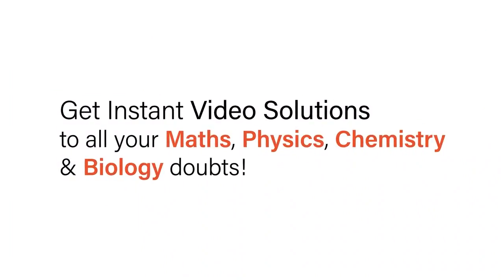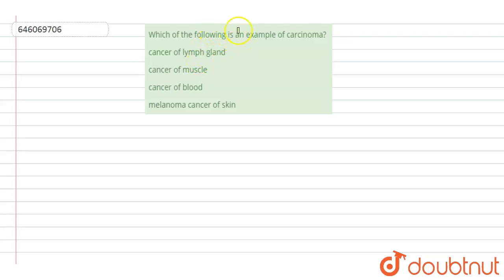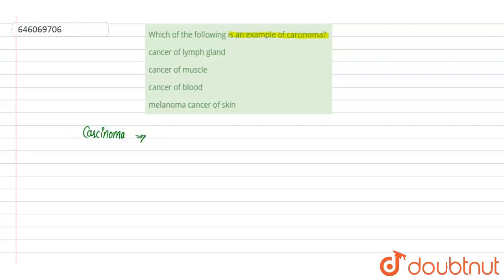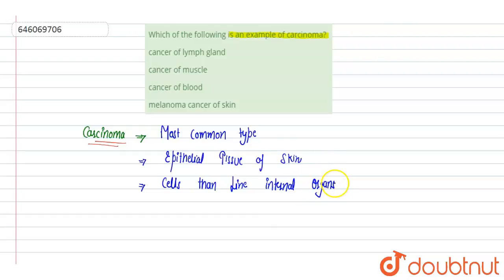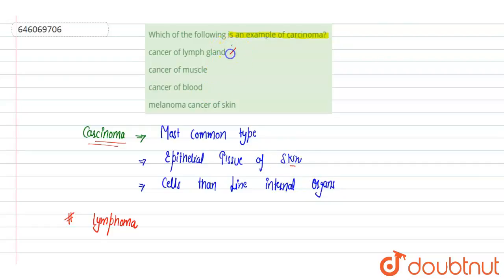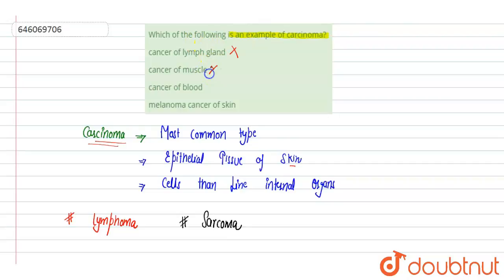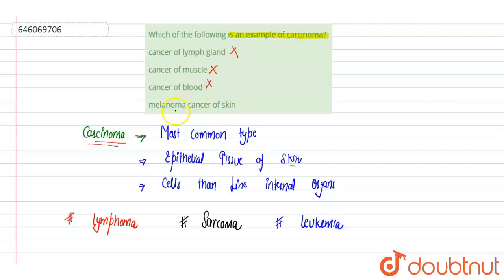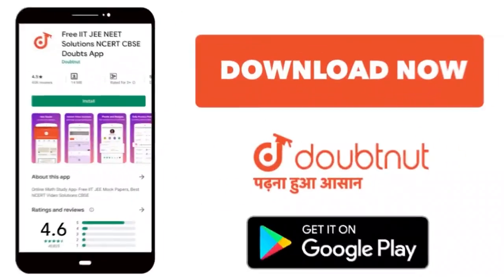Which of the following is an example of carcinoma? | 12 | HUMAN HEALTH AND DISEASE | BIOLOGY | D...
Which of the following is an example of carcinoma?
Class: 12
Subject: BIOLOGY
Chapter: HUMAN HEALTH AND DISEASE
Board:NEET

👉 Have Any Query? Ask Us.